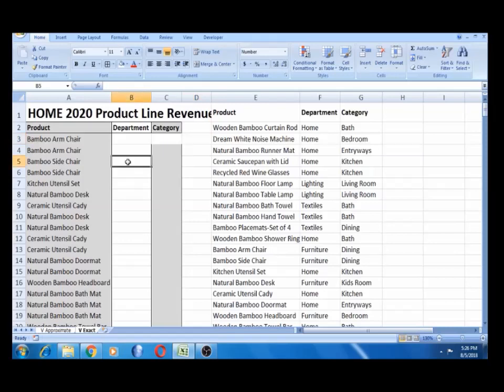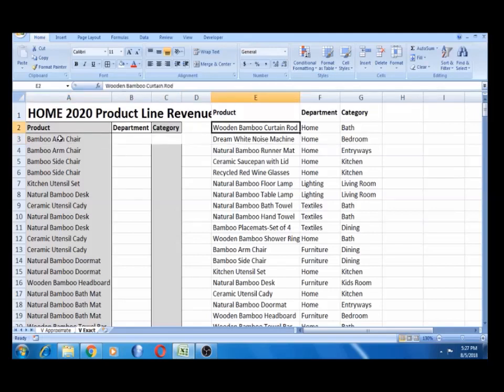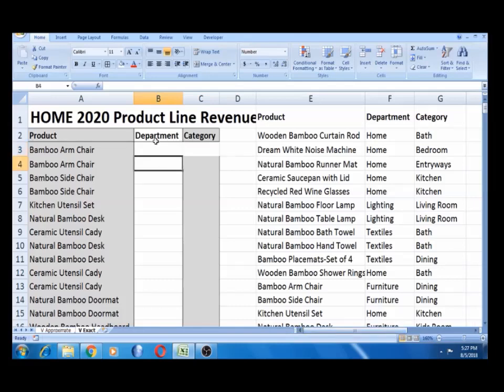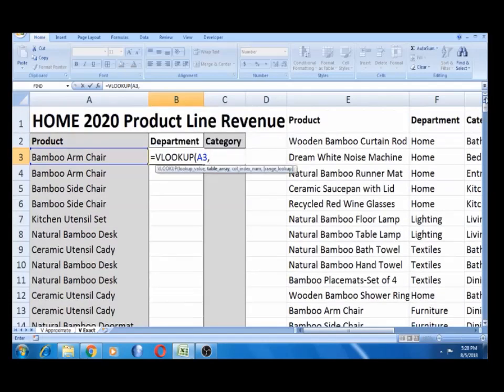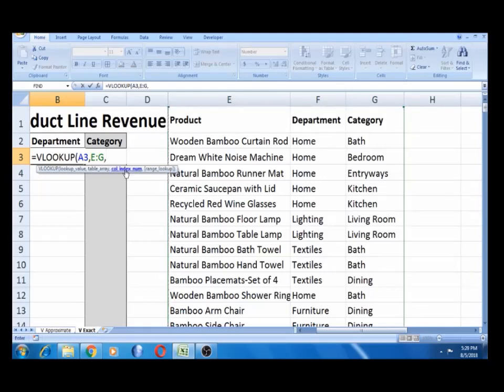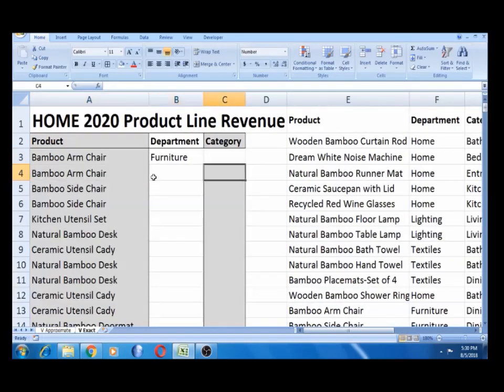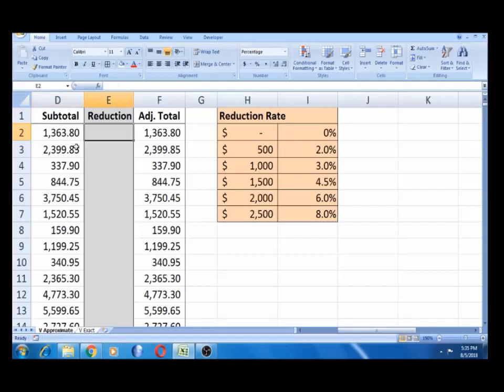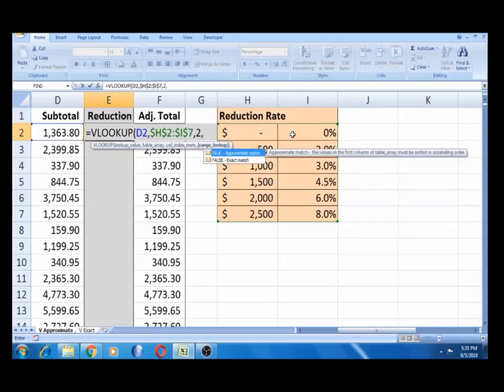Part - 35 - Vlookup and Hlookup in Tamil Excel